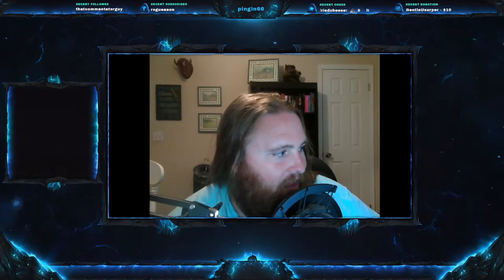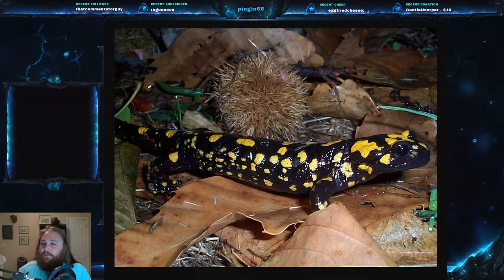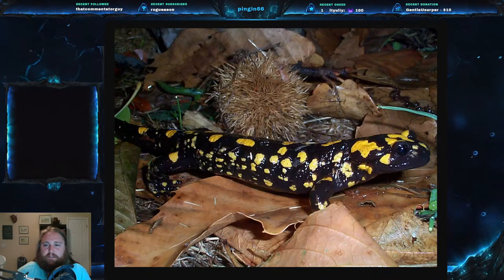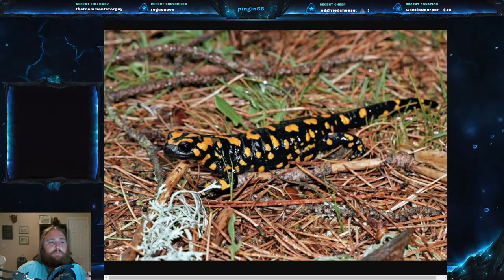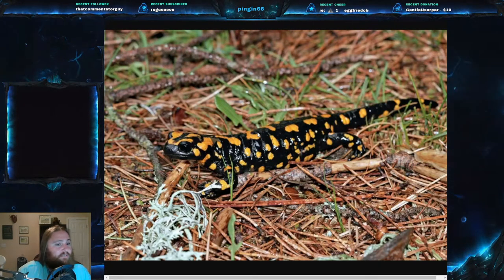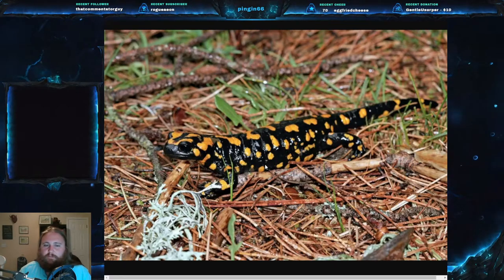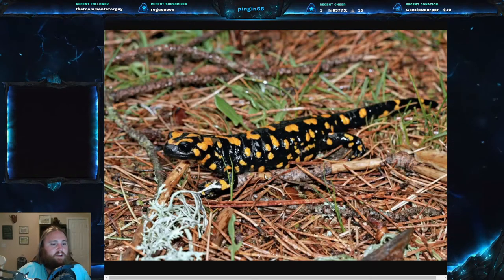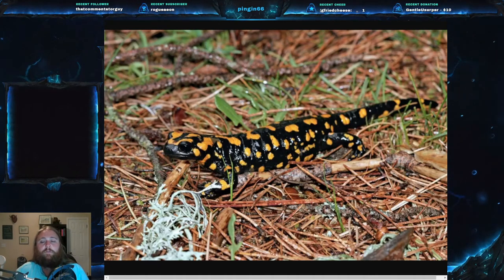Herp Monday #35 - Corsican Fire Salamander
Welcome everyone to Herp Monday #35!  This weeks Herp is the Corsican Fire Salamander, the French walking poison dispensary!  And please be safe out there!  If you would like to come hang out on twitch, please come